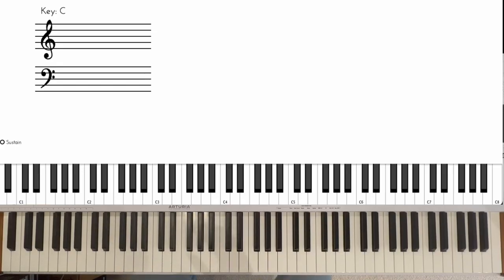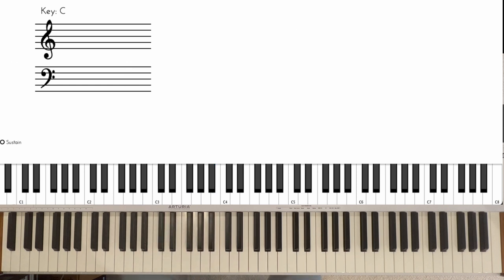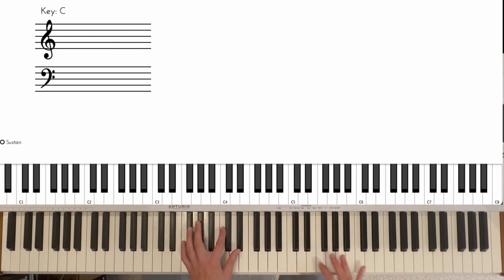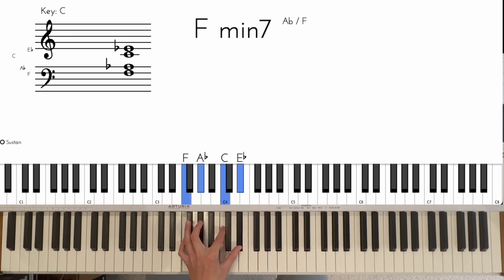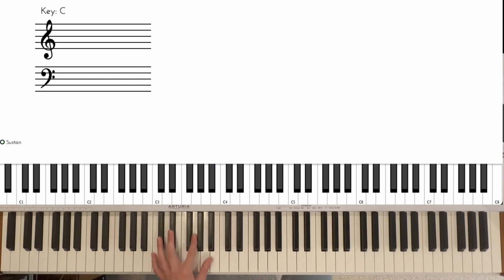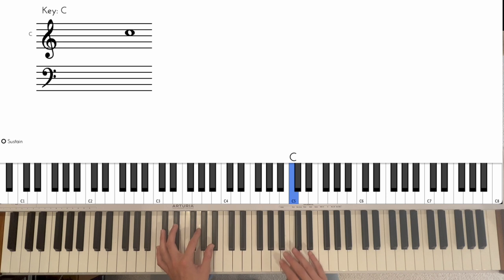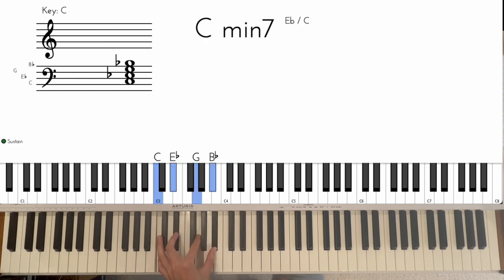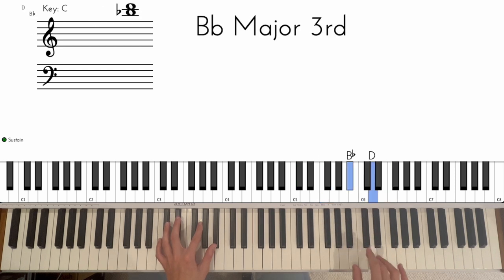'sus' improv (EXTENDED) | 'Oobja' music | Full Tutorial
Hey everyone, it's been too long but here's the tutorial for the extended version of the 'sus' improv by @mistfulplays

I believe this is also the Oobja background music

Software for onscreen digital piano:
ChordieApp for Mac OS X

00:00 intro
00:43 bars 1-4
02:00 bars 5-8
03:37 bars 9-12
04:30 bars 13-16
06:51 bars 17-19
08:06 bar 20
09:20 bars 21-24
10:28 bars 25-26
11:04 bars  27-30
15:29 bars 31-34
16:19 bars 35-38
17:05 final section

This is sampled in 'Loving is Not What it Seems' by Tea Afterparty